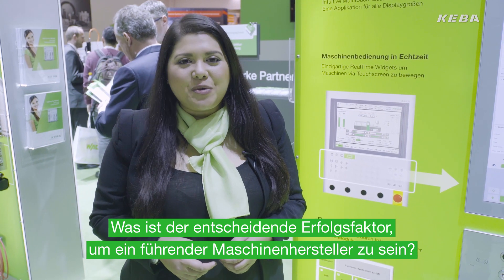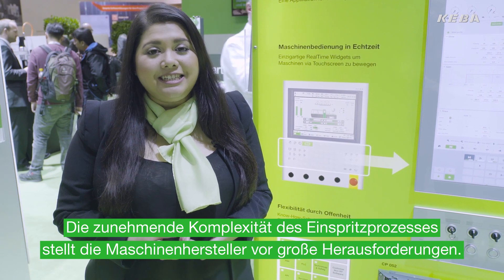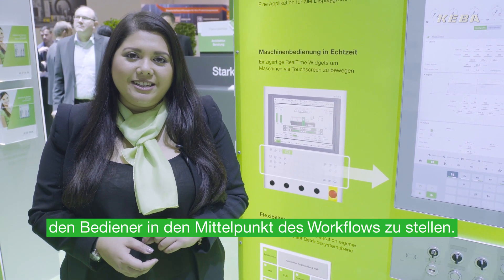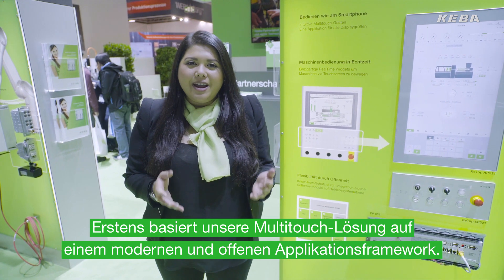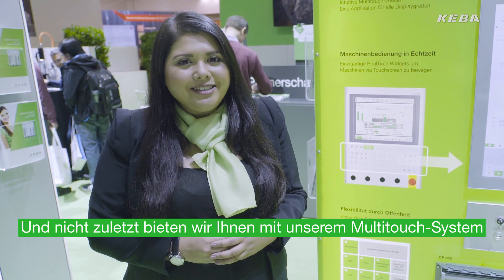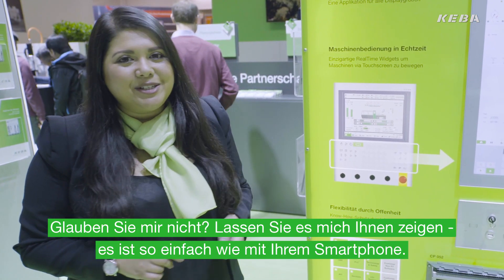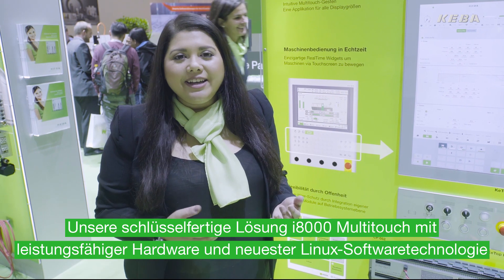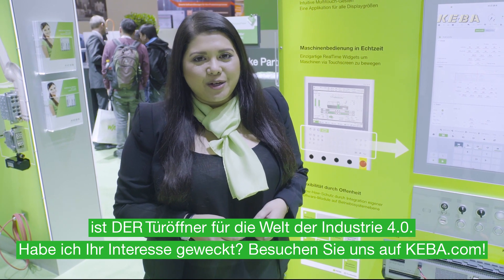KePlast i8000: Modernste Bedienung mit den neuesten Multitouch-Technologien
Alexandria Mitterbaur, Produkt Marketing Manager, klärt in diesem Video über die Bedeutung eines offenen Applikations-Frameworks, Customizing und Benutzerfreundlichkeit in der Kunststoffindustrie auf.

KePlast i8000 Multitouch mit höchster Hardware-Performance und einem offenen und modernen Applikations-Framework ist der erste Schritt für Industrie 4.0 in der Kunststoffindustrie. Das System ist extrem schnell, benutzerfreundlich und ermöglicht ein hohes Maß an Individualisierung.